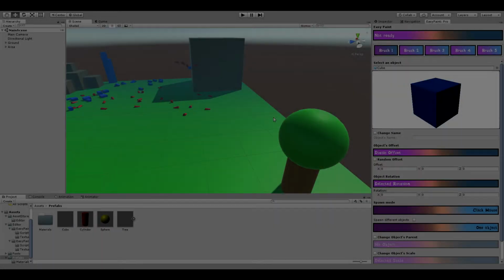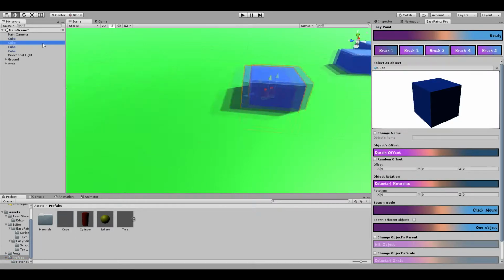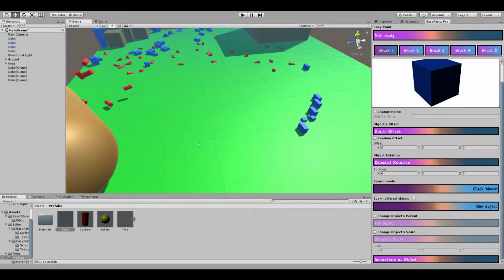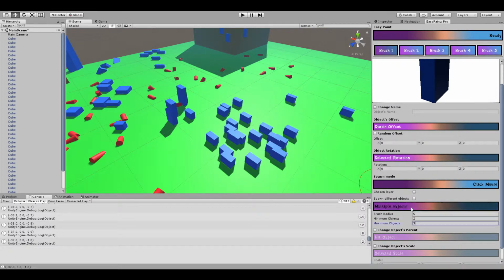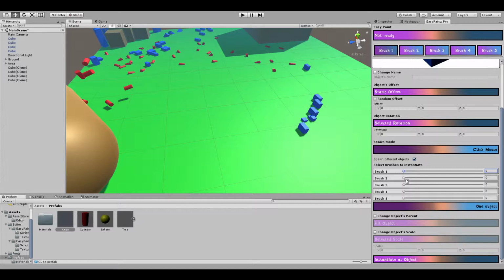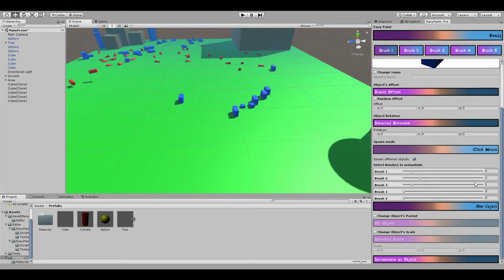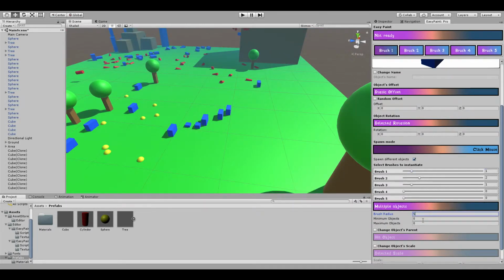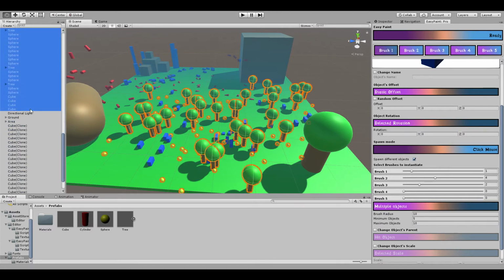EasyPaint: Pro 2.0 Update for Unity3D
EasyPaint: Pro is a prefabs brush which can help you simplify and speed up your level design. It is an upgraded version of EasyPaint: Prefabs and comes with a lot of new features, design upgrade and more!